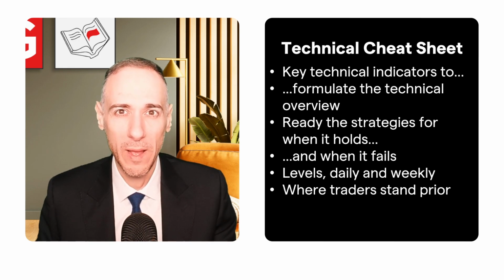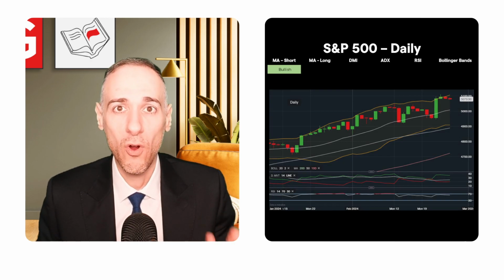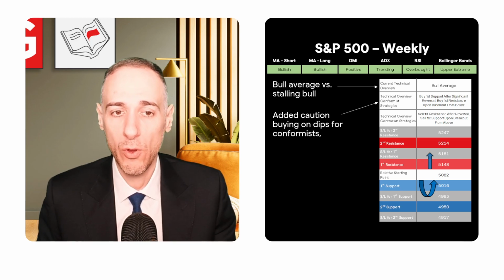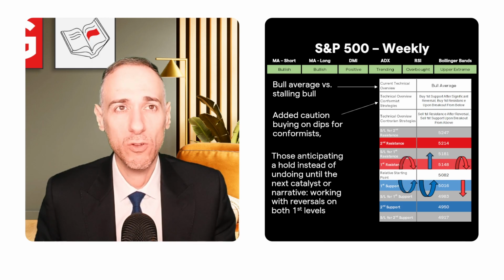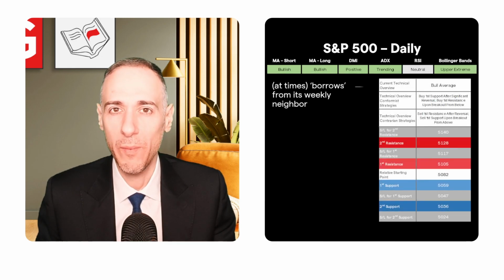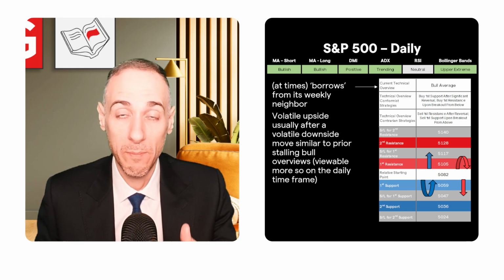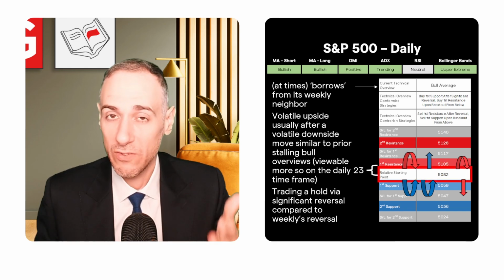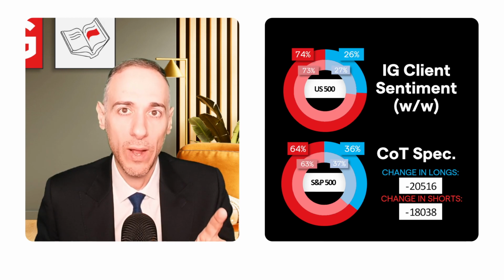Technical cheat sheet: Can the S&P 500’s bullish narrative persist?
It’s one of the most popular traded markets on our end, and we take a look at the S&P 500’s technical overview in both weekly and daily time frames, the strategies to deploy for conformist, contrarian and ‘hold’ camps, as well as key levels. There’s also sentiment, where both IG clients and CoT speculators are majority sell ahead of fundamental items on offer this week.

Chapters
00:12 Technical cheat sheet description
00:55 Weekly indicators and chart
01:30 Daily indicators and chart
02:07 Weekly overview, strategies, and levels
03:54 Daily overview, strategies, and levels
06:15 Sentiment amongst IG clients and CoT speculators
07:59 Fundamental note